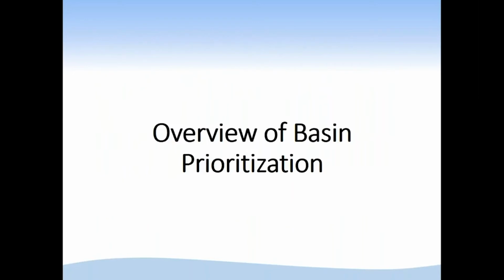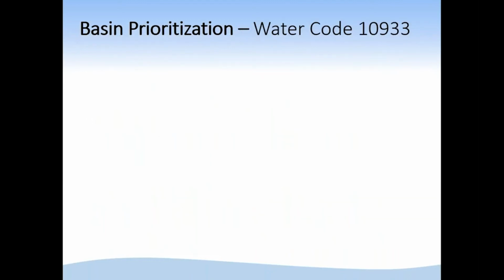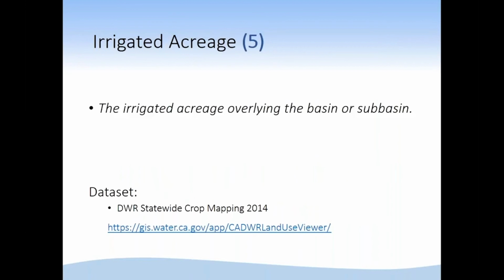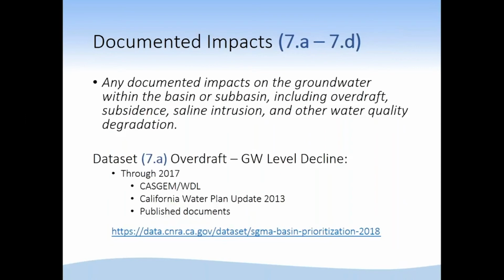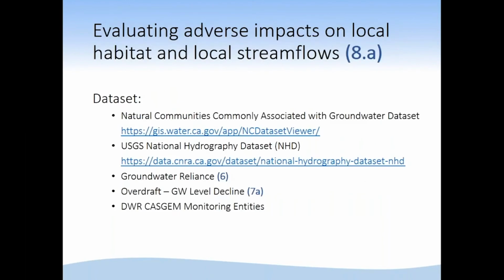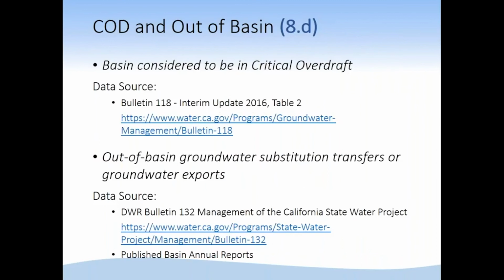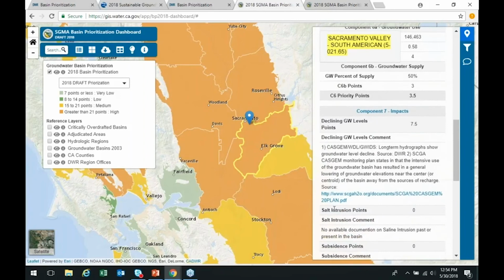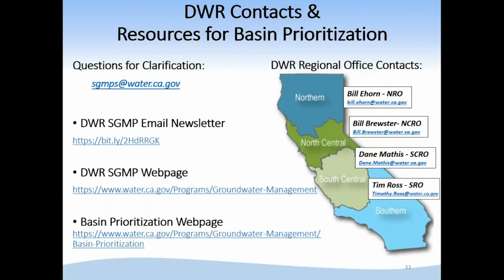DWR Sustainable Groundwater Management Program SGMP Basin with Audio Description